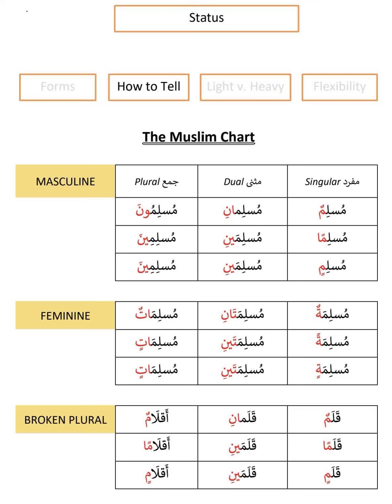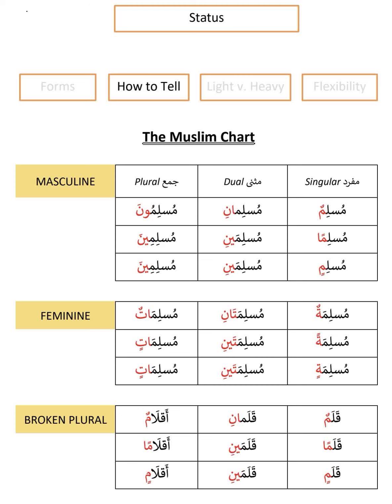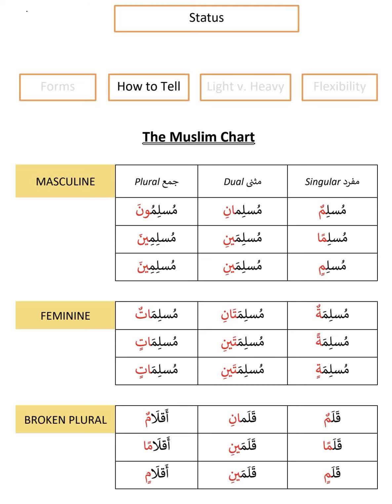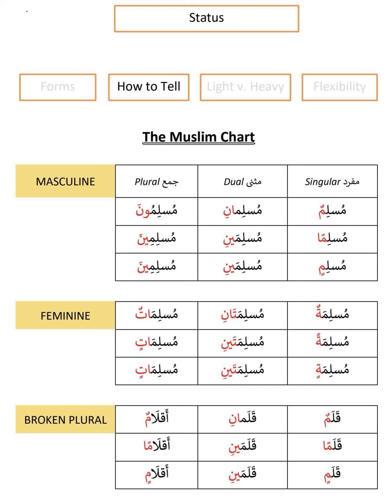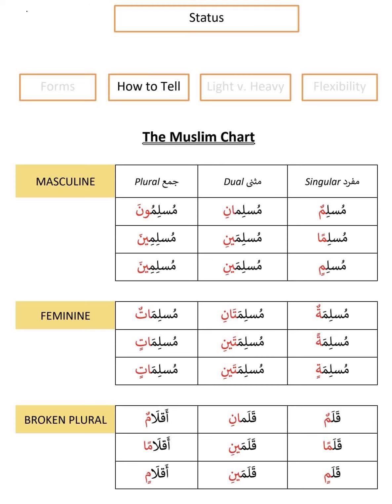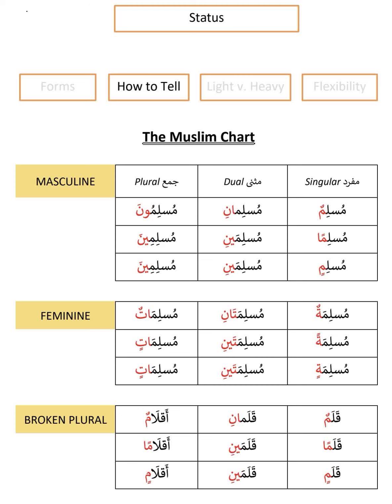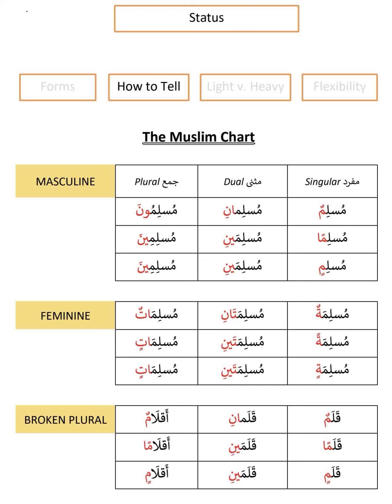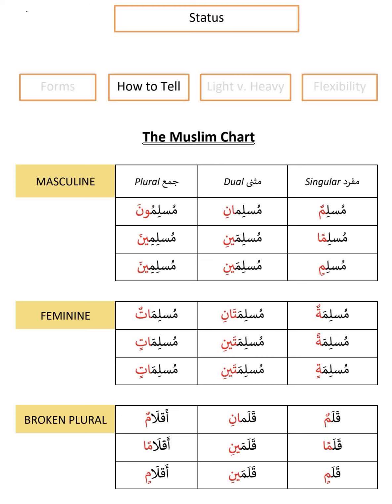Lesson 3 - Muslim chart - Part B